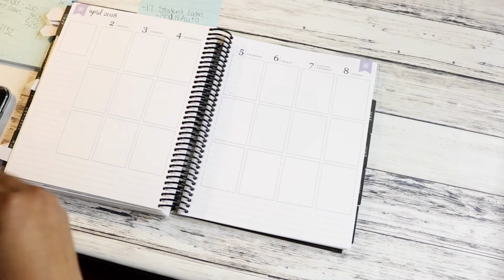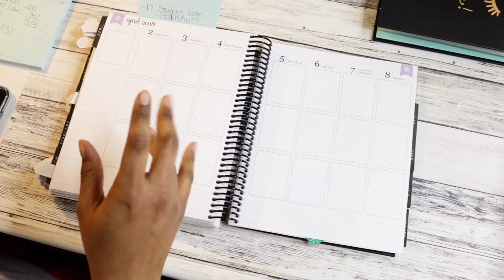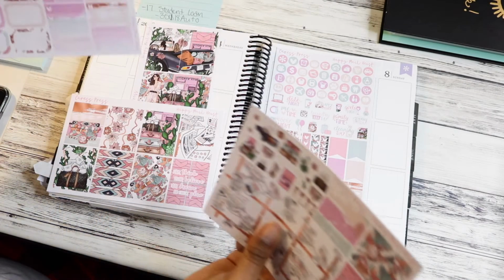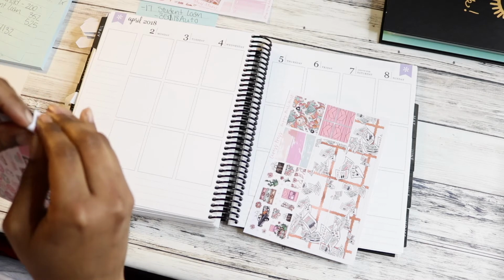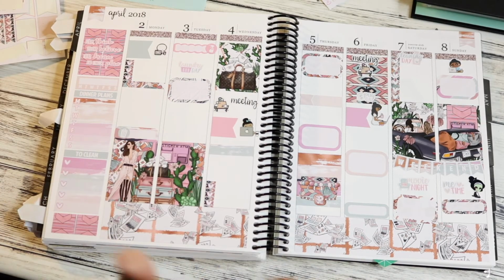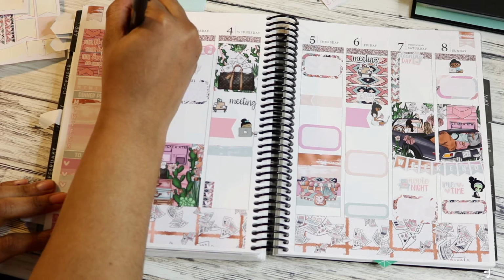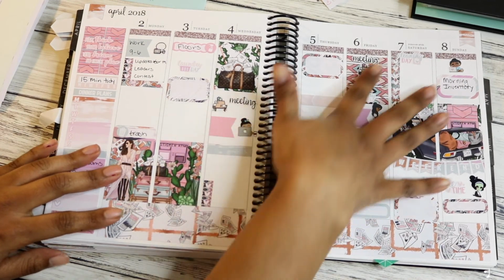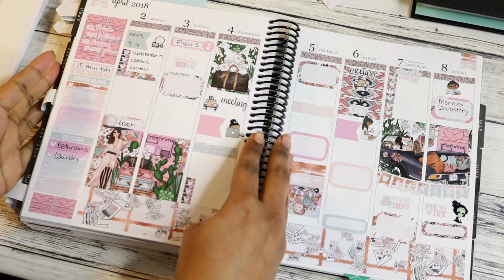Plan With Me: Caress Press Happy Mail Heist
Am I using a printable kit? I'm probably using this paper

Save money when you shop online! Use Ebates and get $10 back off your first purchase!

Music is most likely:
Song: HEY! [Rewind Remix Release]
Artist: LiSS x Krox